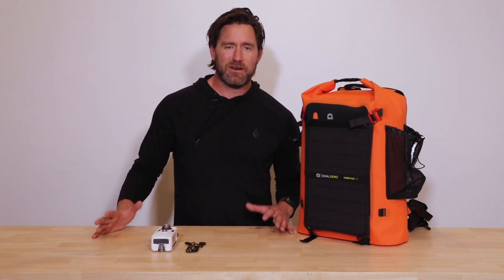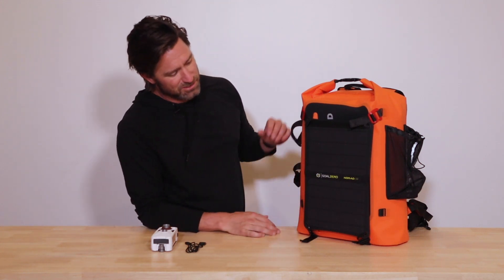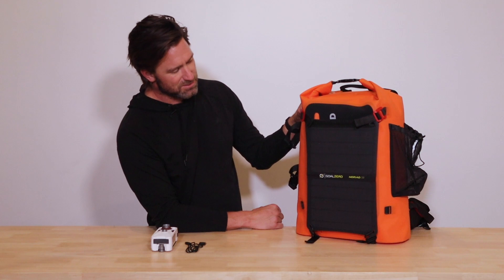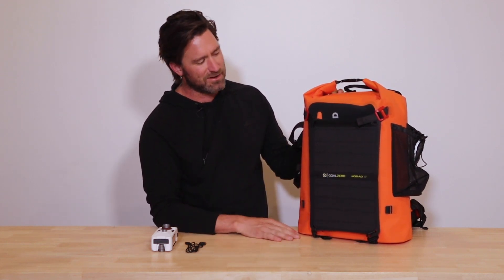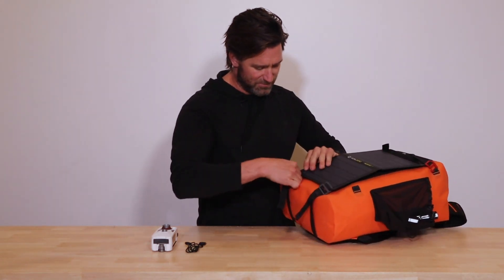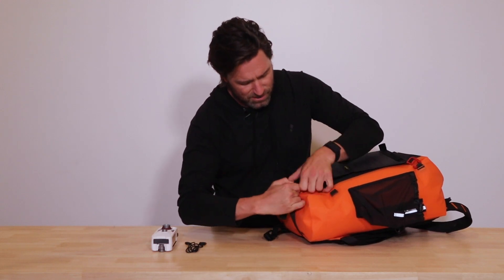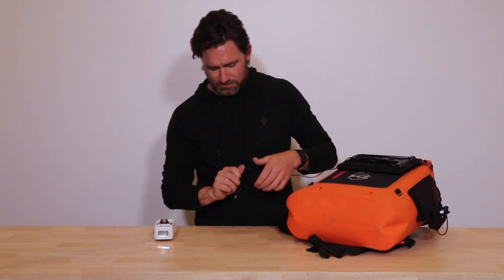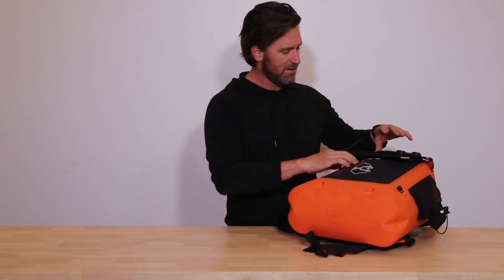Solar Panel | THE SEVENTY2® Pro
@goalzero's Nomad 10 Watt panel gives you the solar collecting capability needed to charge your phone anywhere the sun shines. And it fits perfectly on the SEVENTY2 Pro Shell.